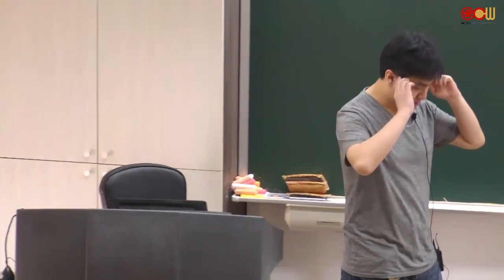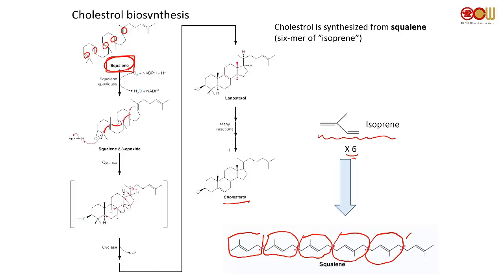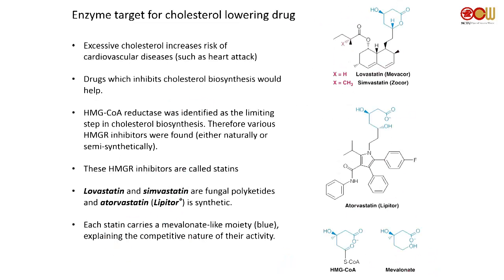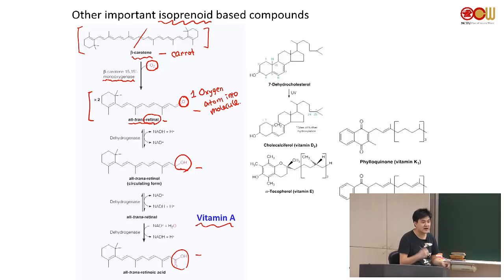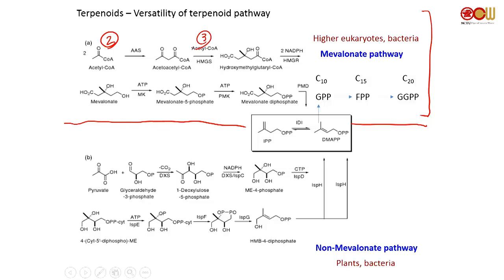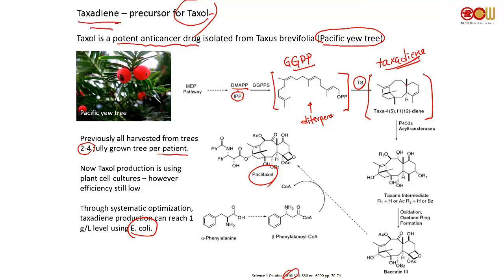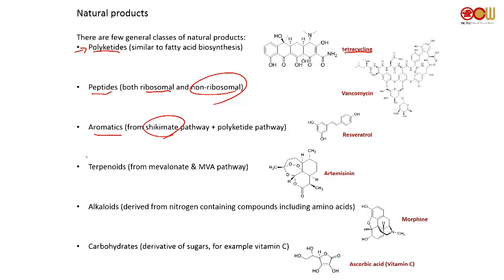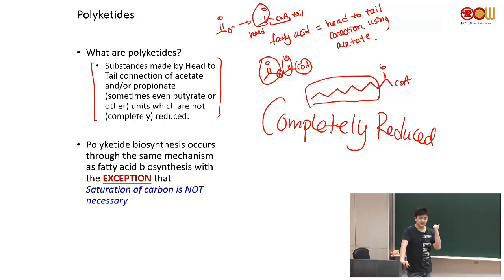Lec 21 Secondary metabolites (1/2)